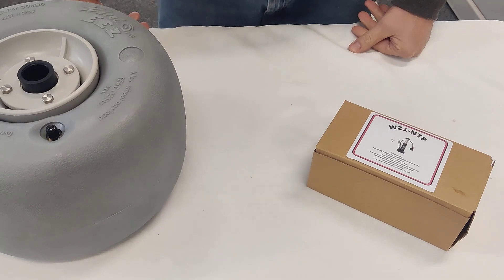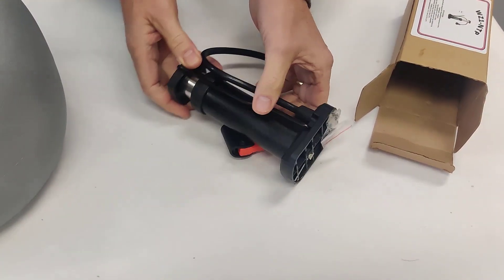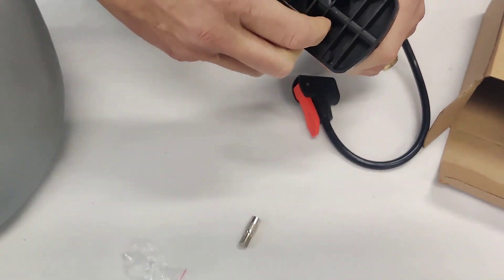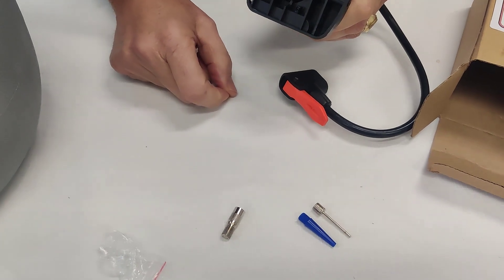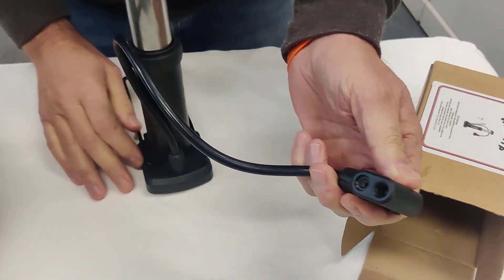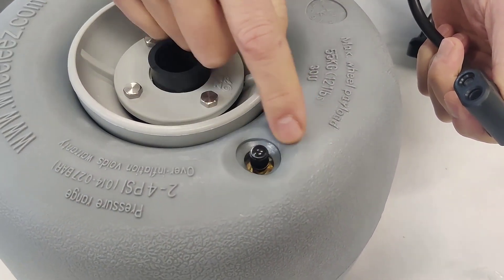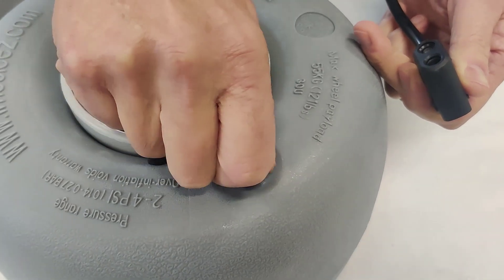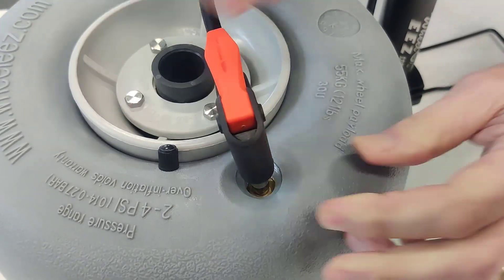How to use the Wheeleez™ Portable Tire Pump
Specifically designed for Wheeleez™ low-pressure tires.
Light-weight, compact.
Easy operation by hand or foot.
Includes valve extender, ball needle and air toy inflation tip.
Schrader and Presta bike tire valve compatible.